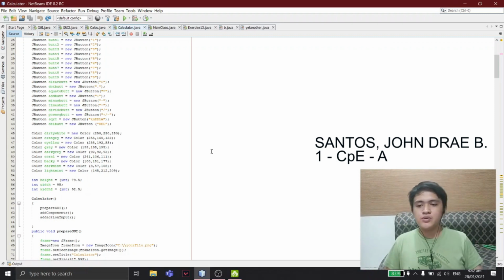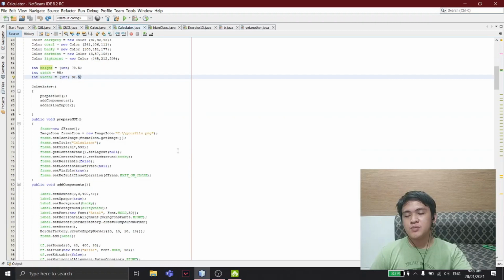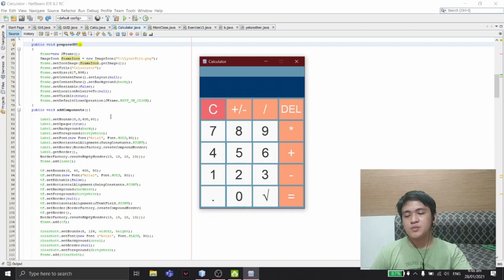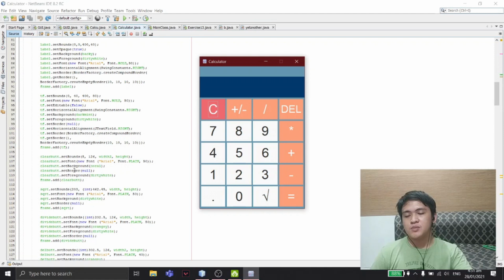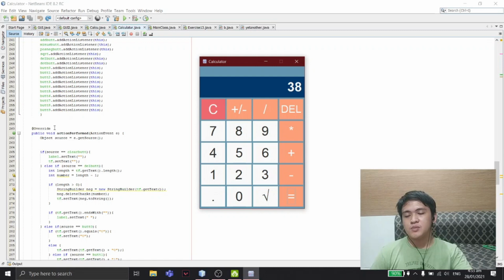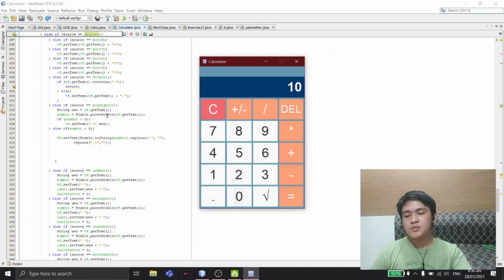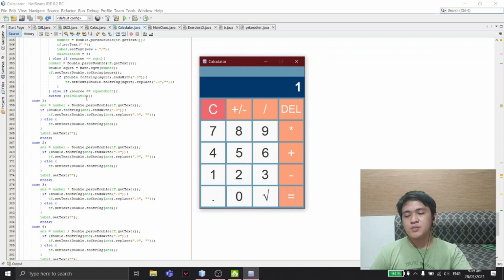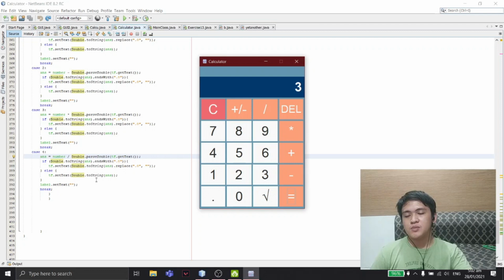GUI Hard coded Calcu Java